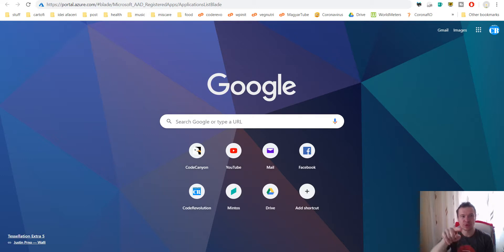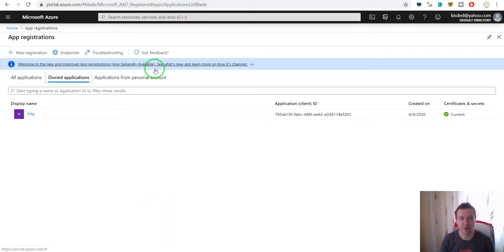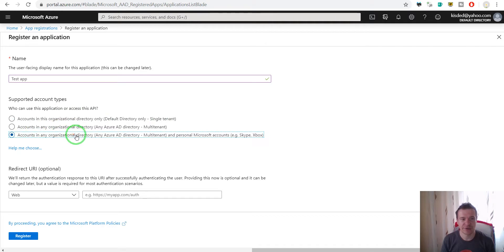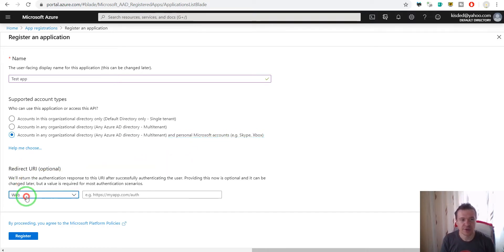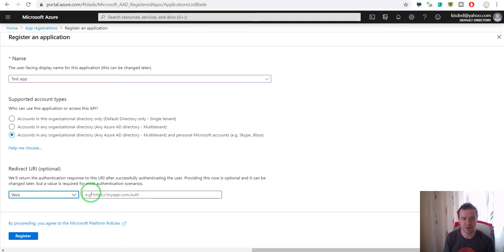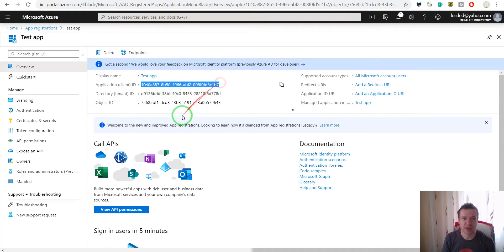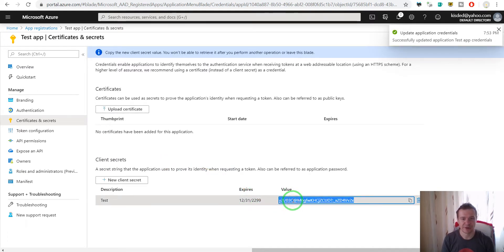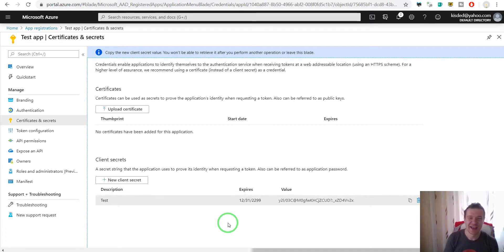How to get an API key and secret for OneDrive API from Microsoft Azure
In this video I will show you how to get a Microsoft Azure app key and secret for OneDrive, from the Azure API control panel,

Microphone: Samson Go Mic (Great quality, Budget price):

▶BUSINESS BOOKS?

▶SOCIALS!

Szabi - CodeRevolution.